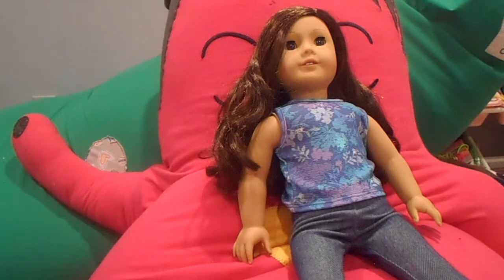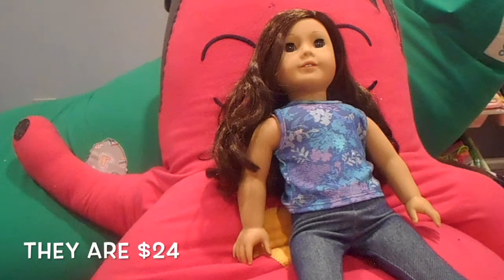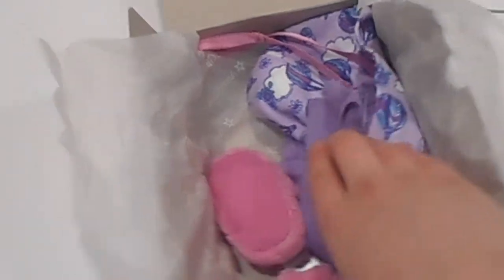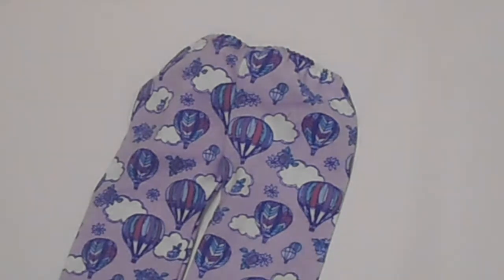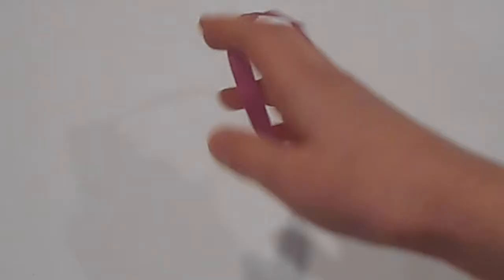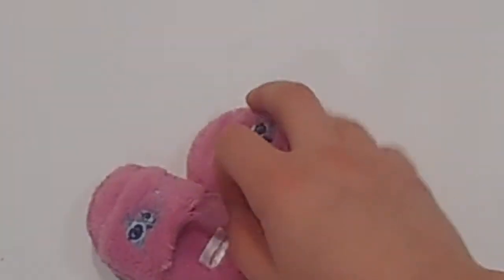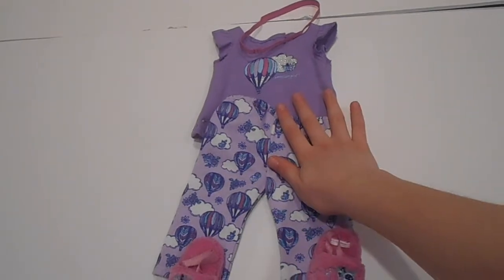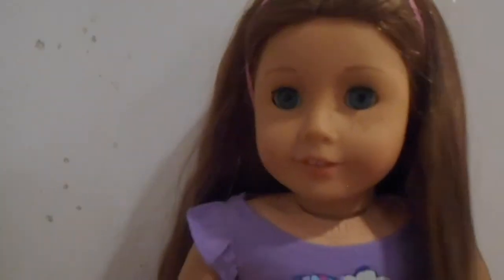Opening and Review of the American Girl Dream Pajamas!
Hey guys! It's Star here and in this video I opened and reviewed the dream pajamas from American Girl! I hope you enjoy!

Thank you sooooooooo much! I will be starting my new series soon!

Also me and one of my best friends started a youtube channel called AG Besties:

Musical.ly: creativeag17